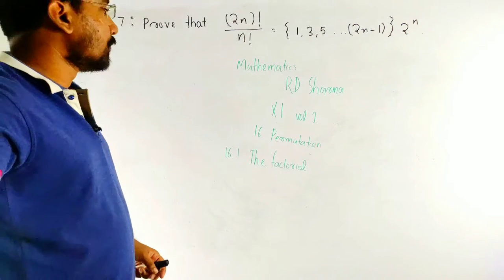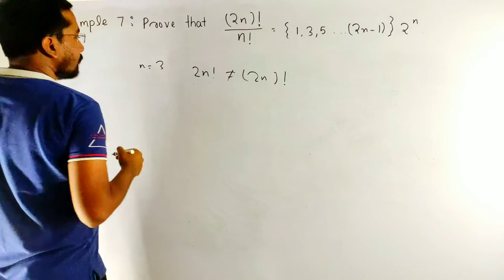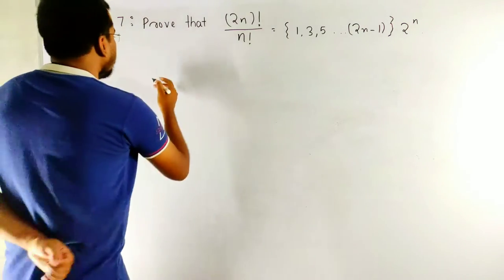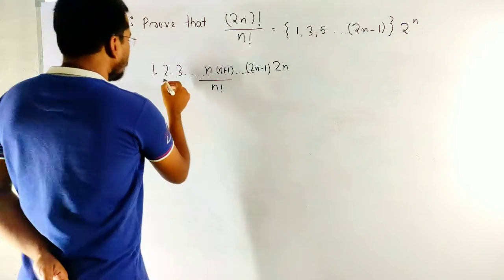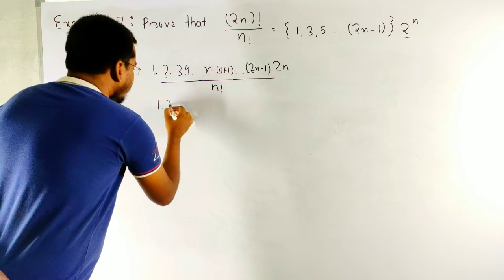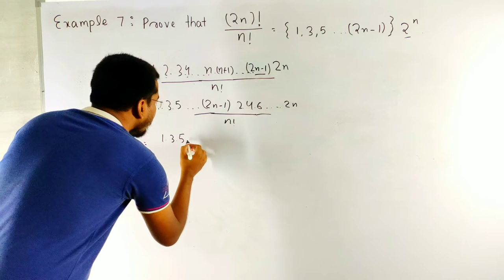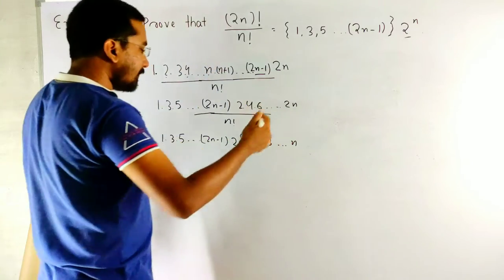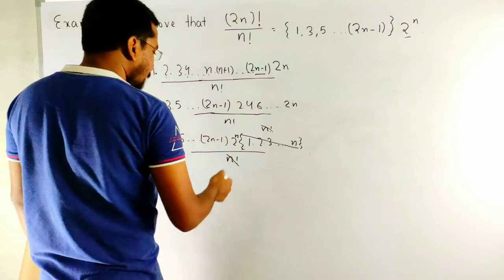Example 7 // 16.1 the factorial //16 permutation chapter rd_sharma book